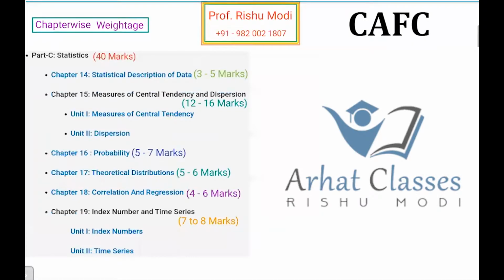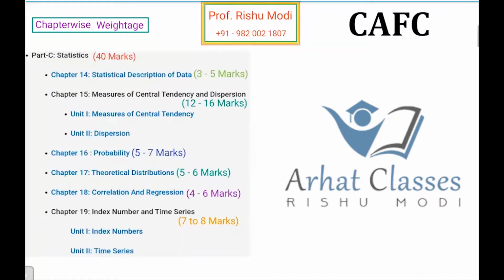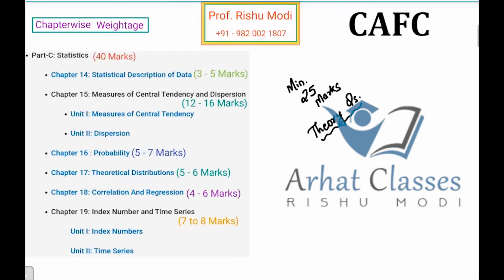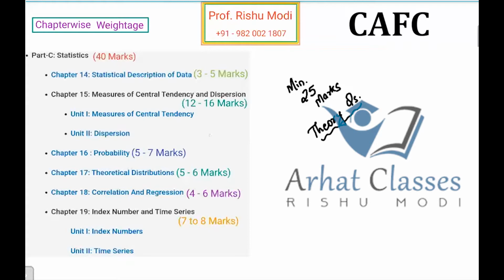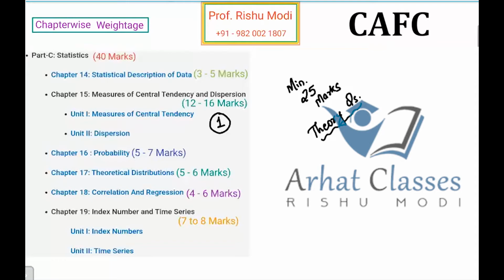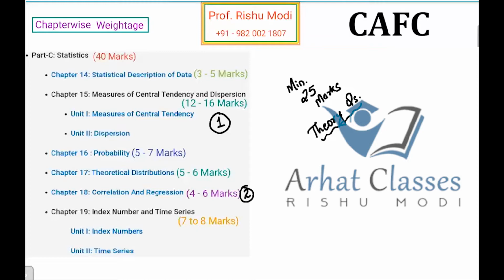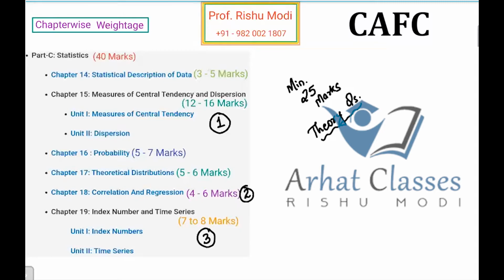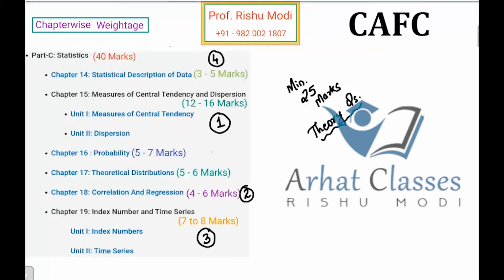CAFC CHAPTER-WISE WEIGHTAGE FOR PAPER 3 - PART C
Hello Students!
My name is Prof. Rishu Modi.
Let's make learning simple !
Get ready to understand Maths in the most unique way !

In the this video, I have explained the Chapter-wise weightage for CAFC Paper 3 : Business Mathematics, Logical Reasoning and Statistics

For updates regarding live Online Lectures, Do Follow Me on